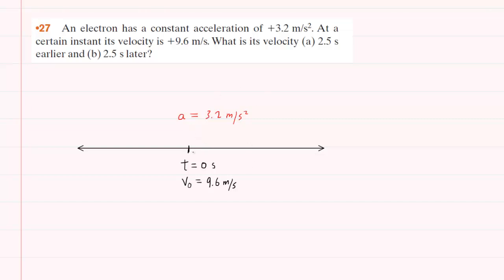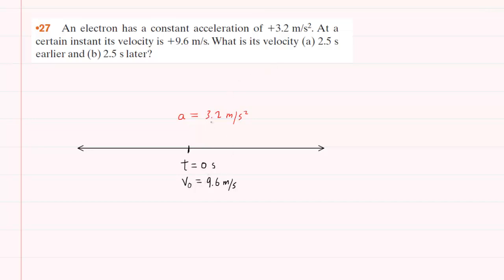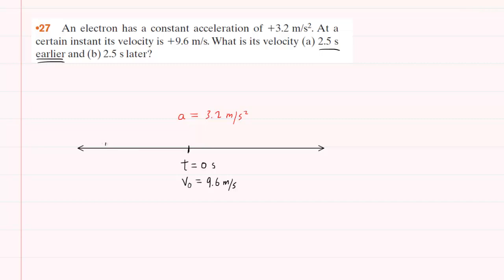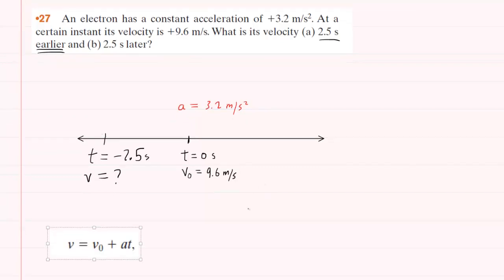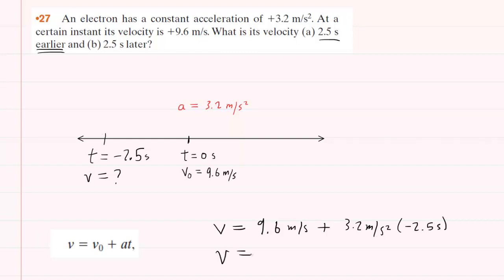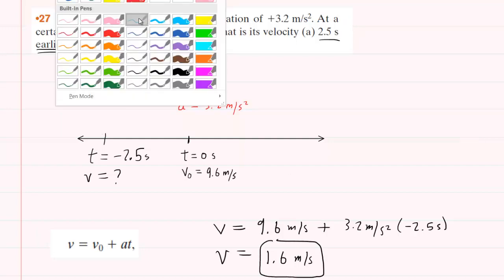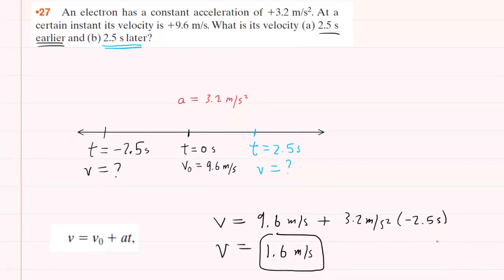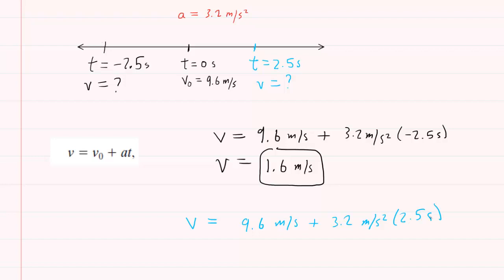An electron has a constant acceleration of 3.2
An electron has a constant acceleration of +3.2 m/s^2. At a certain instant its velocity is +9.6 m/s.What is its velocity (a) 2.5 s earlier and (b) 2.5 s later?